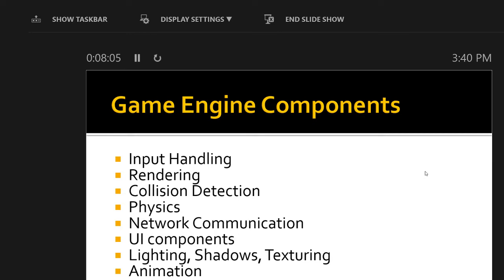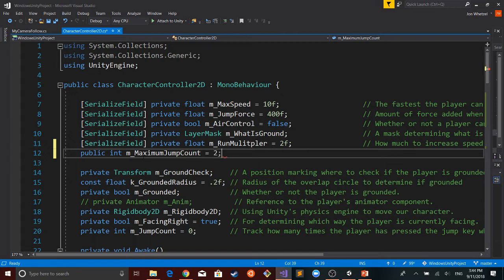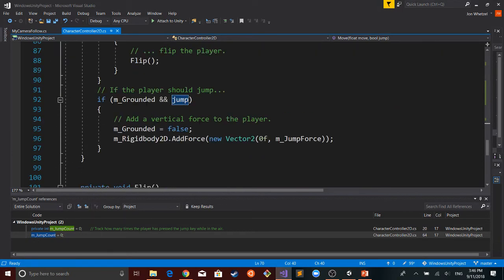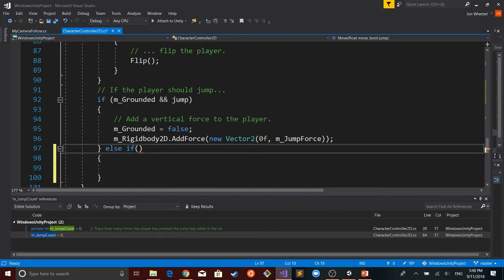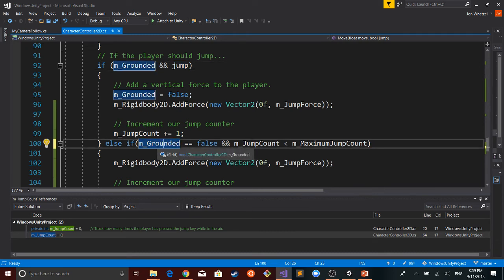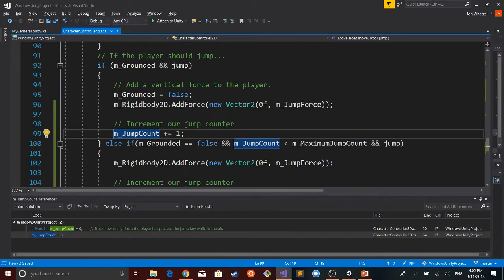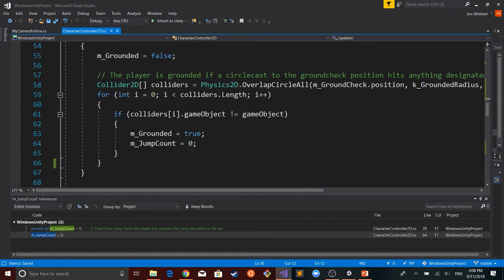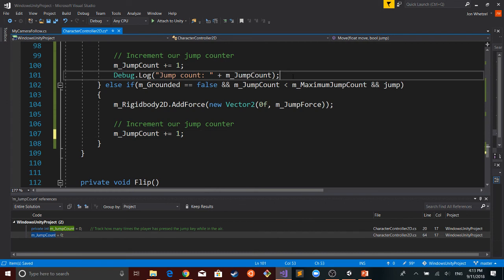Assignment #2 (Part 3): Adding double jump and debugging within Unity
This video covers the last portion of assignment #2:  adding a double jump for the character.  Along with exploring how to a double jump, this video shows a couple methods you can use to debug your code within Unity if things do wrong.

Videographer:  Lauren McFather